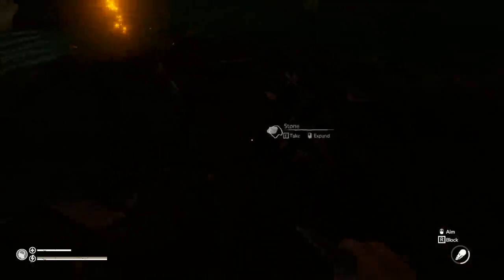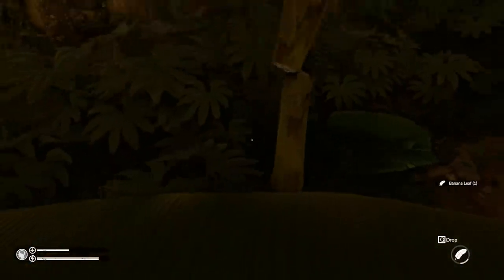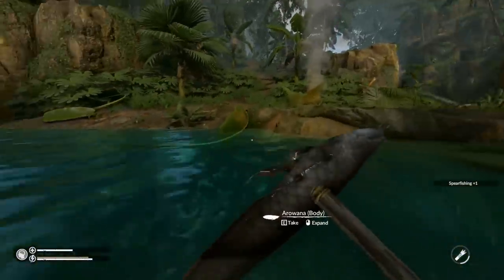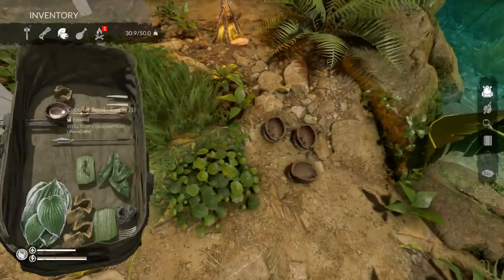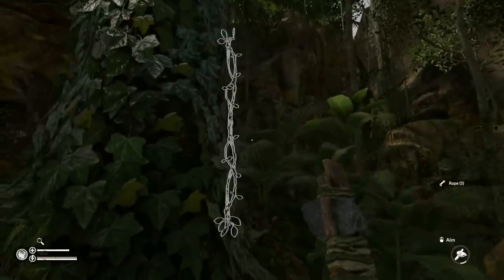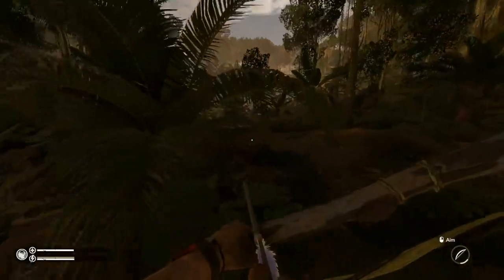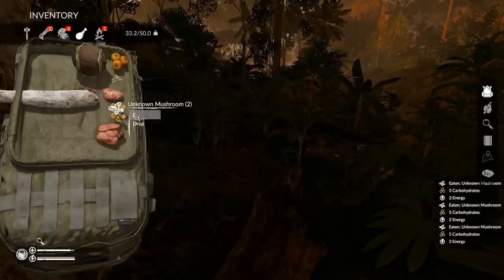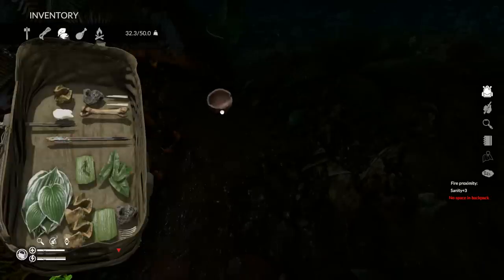Green Hell - Deadly Dangerous Plants & Fungi - Fire Shelter Complete - Green Hell Survival Gameplay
Welcome back to Green Hell Survival. Today we're working more base improvements by building a 2nd hut for our fire. I also work on gathering more food & medication to prepare for anything bad that may happen. What happens next was unexpected.

On this journey, you won’t get any help from the outside world. Equipped only with your bare hands you’ll have to learn actual survival techniques to build shelters, make tools, and craft weapons in order to hunt and defend yourself. Constantly threatened by the jungle you’ll fight with both wild animals and tropical sicknesses. Players will also have to face the traps set by your own mind and fears that crawl in the darkness of the endless jungle.